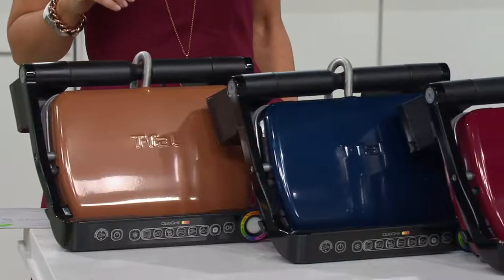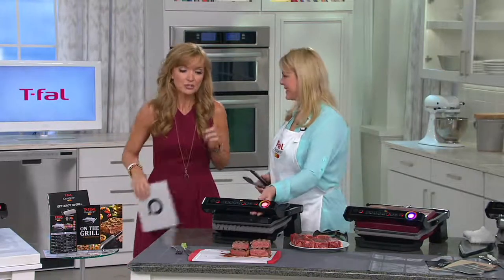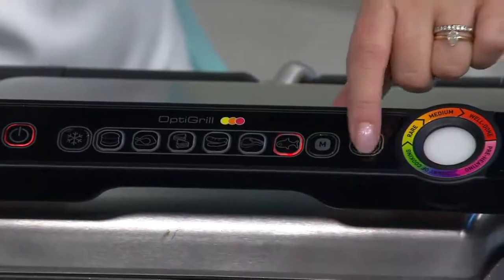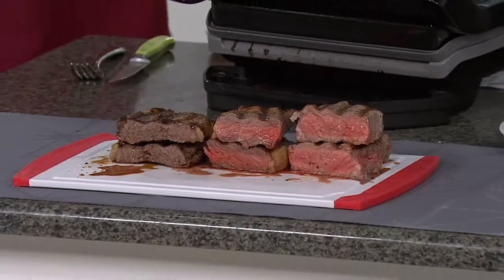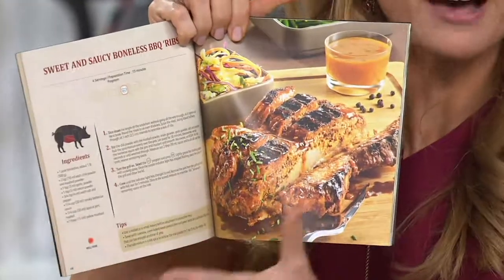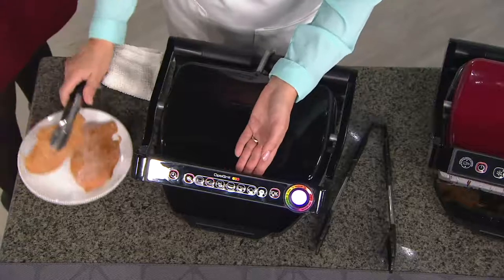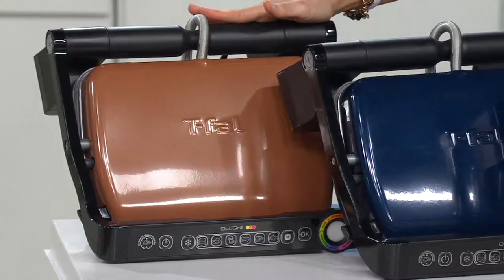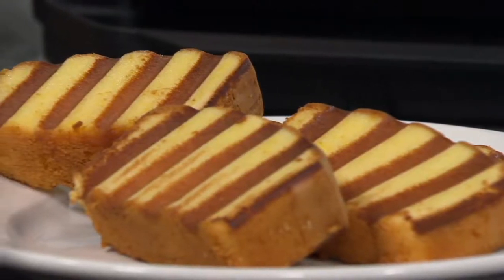T-Fal Opti Grill with Ceramic Plates & Recipe Book with Dan Wheeler